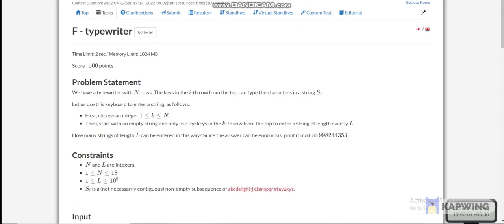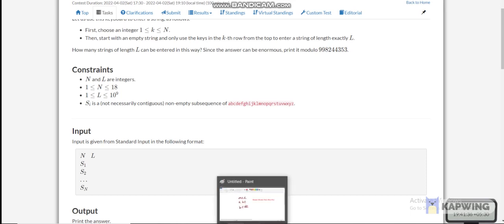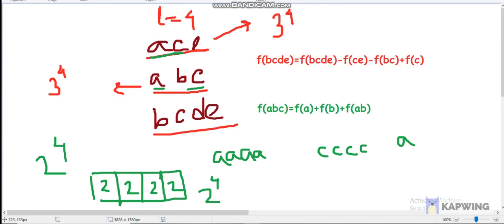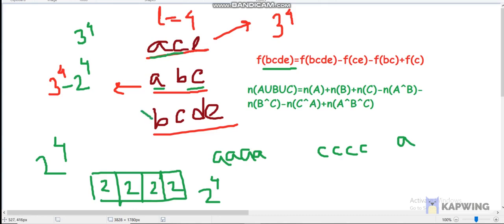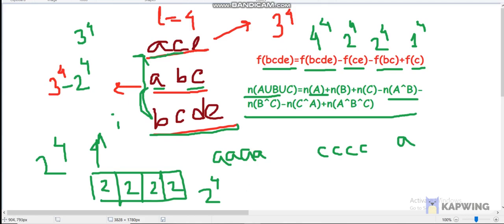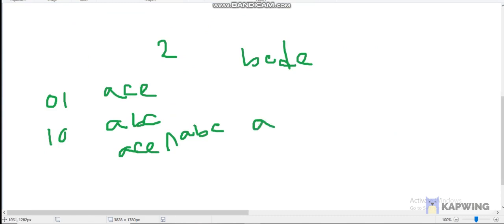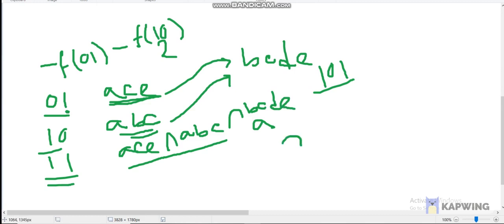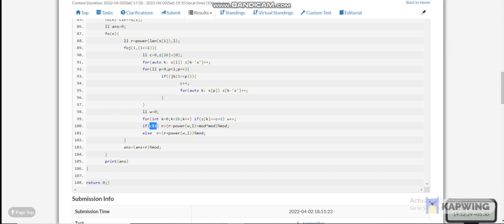F - typewriter (Atcoder Beginner Contest 246)